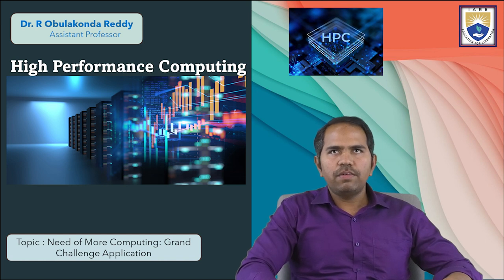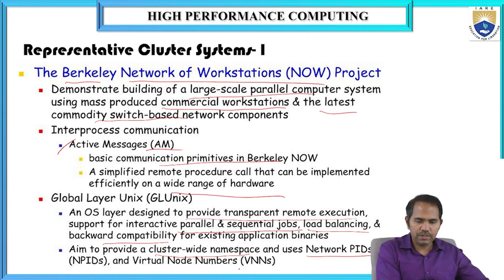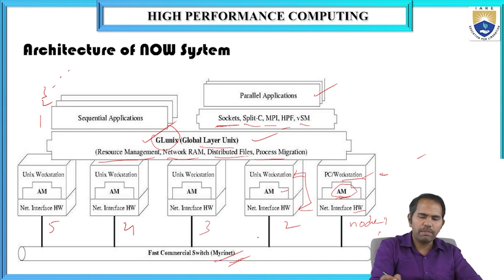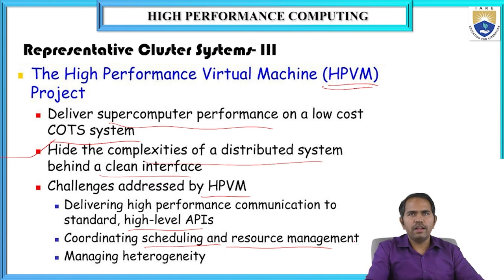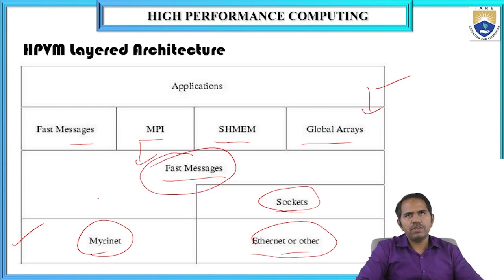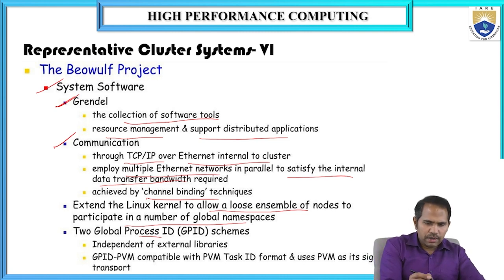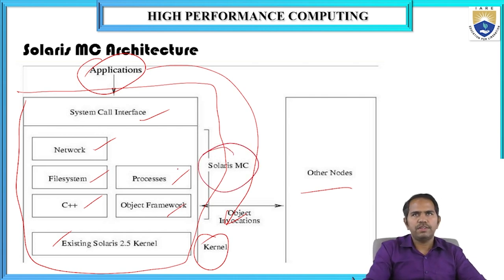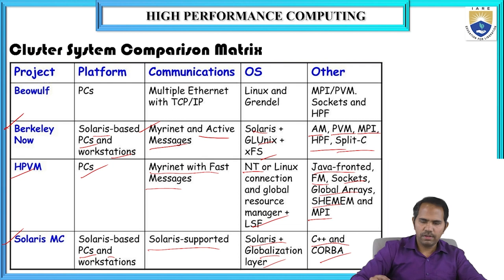Need of More Computing Grand Challenge Application by Dr. R Obulakonda Reddy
Need of More Computing Grand Challenge Application by Dr. R Obulakonda Reddy | IARE

Telangana, India.